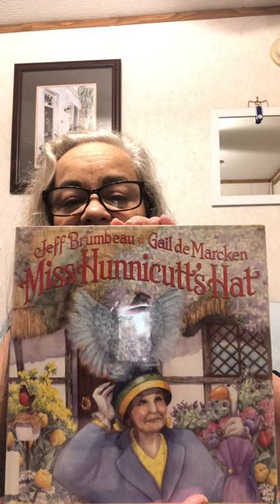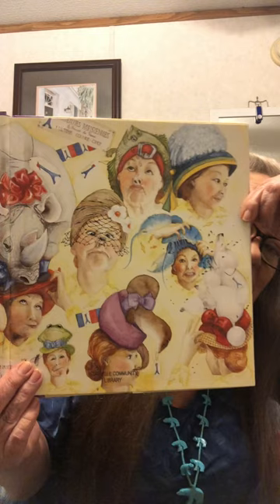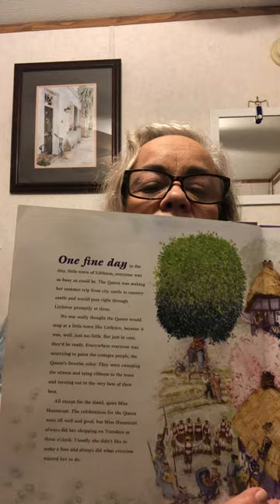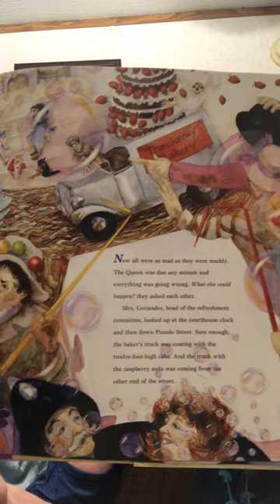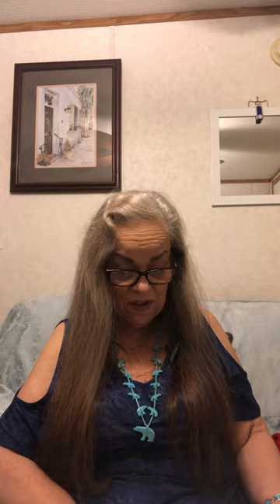Miss Hunnicutt’s Hat by Jeff Beumbeau Gail de Marcken.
A silly and imaginative story with marvelous illustrations.